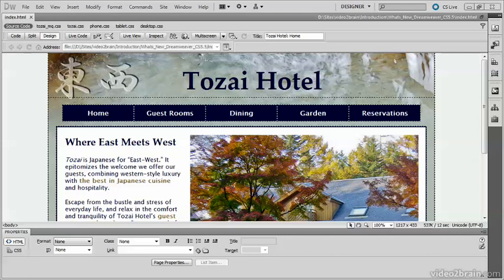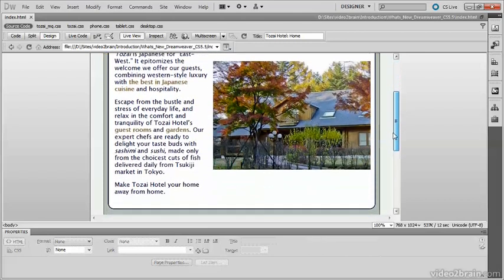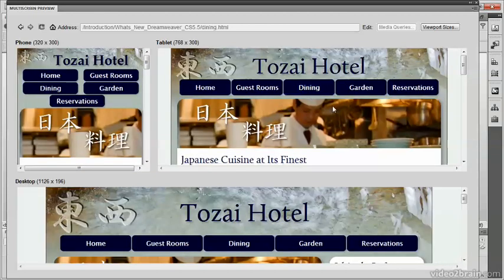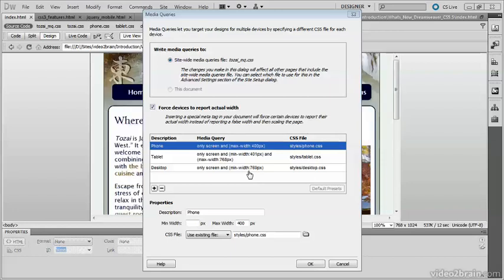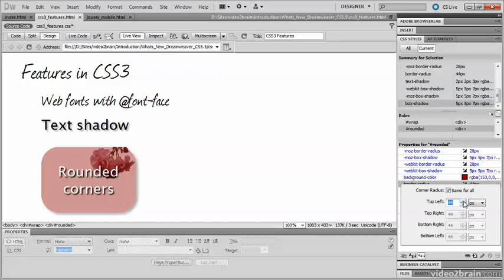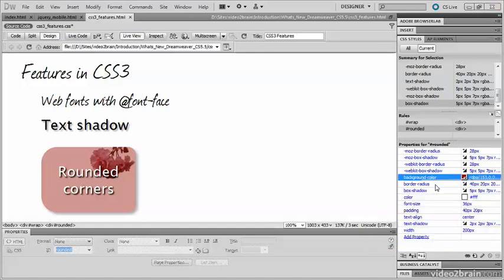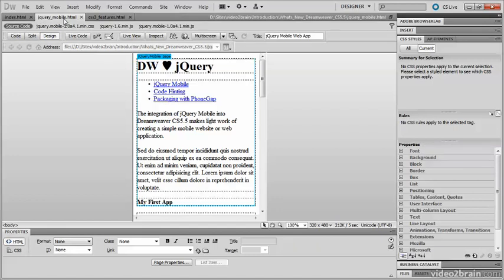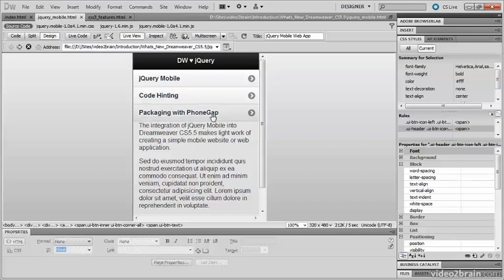1.5 What's New in Dreamweaver CS5.5 ?